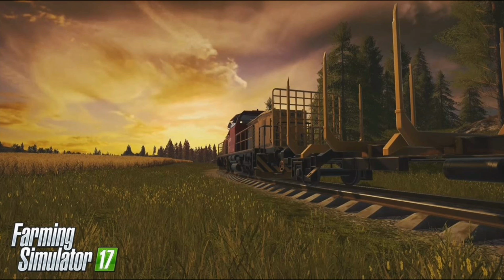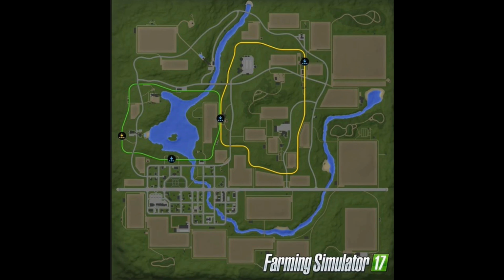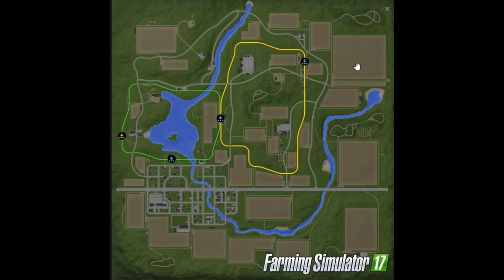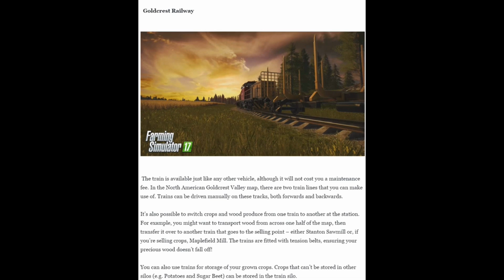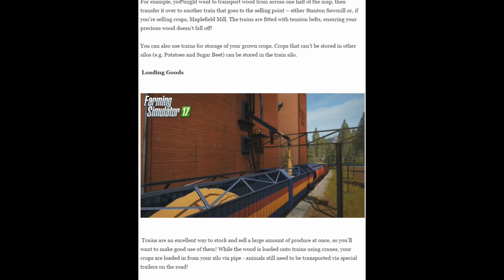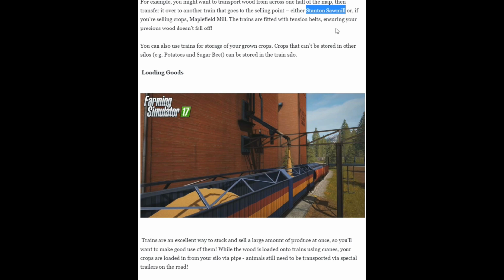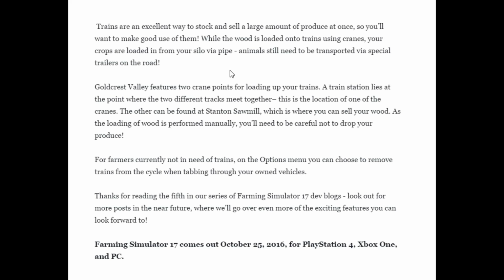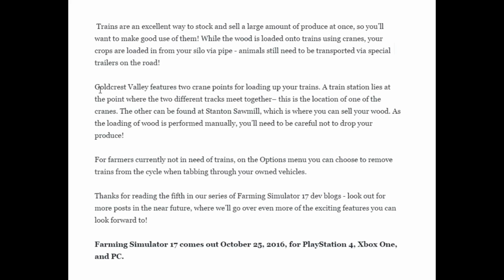NEW TRAIN Features, CRANES, & DETAILS!!!--Farming Simulator 17 (2017)-New Map Photo, Info, News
NEW TRAIN Features & DETAILS!!!--Farming Simulator 17 (2017)-New Map Photo, Info, News

Take on the role of a modern farmer in Farming Simulator 17! Explore farming possibilities in a new North American environment. Drive over 250 farming vehicles and equipment from over 75 manufacturers, including new brands such as Challenger, Fendt, Valtra or Massey Ferguson.